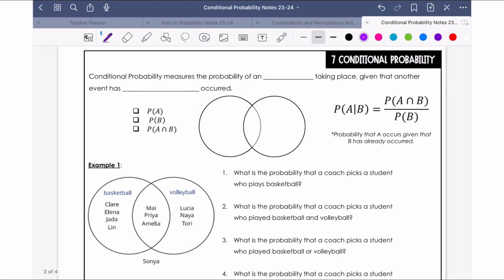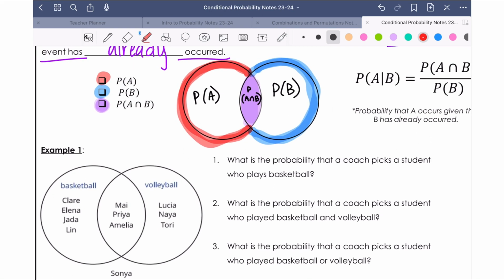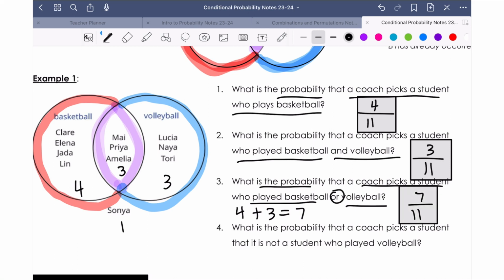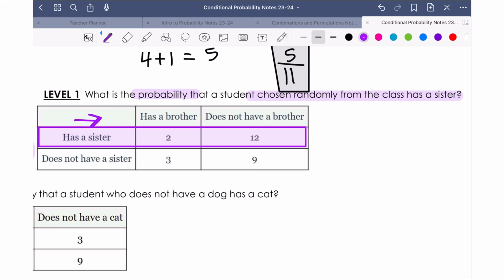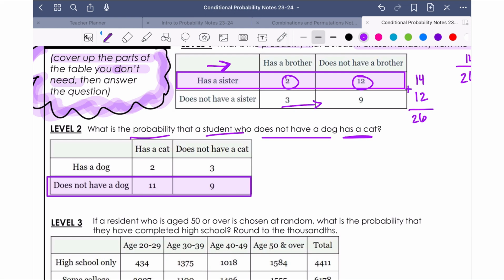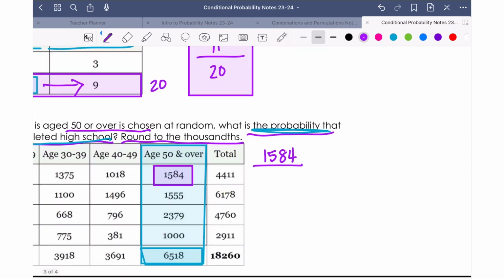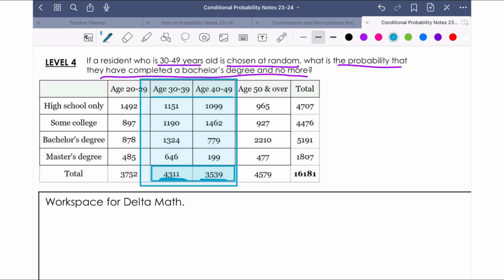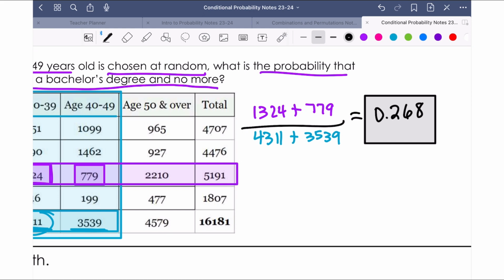7.1 Conditional Probability